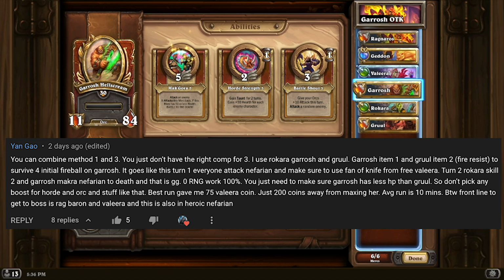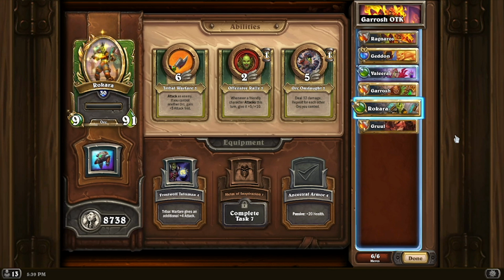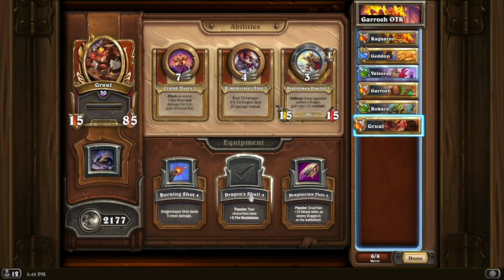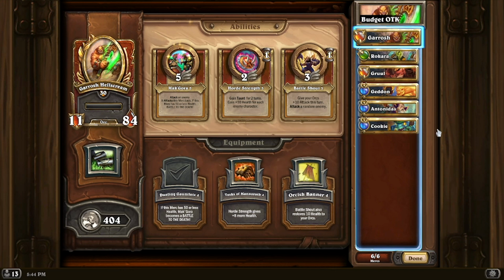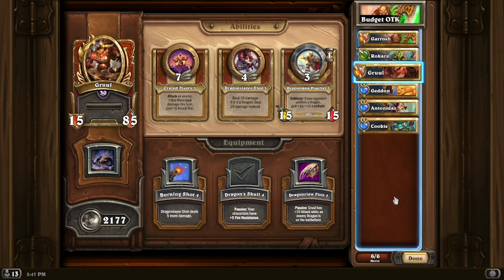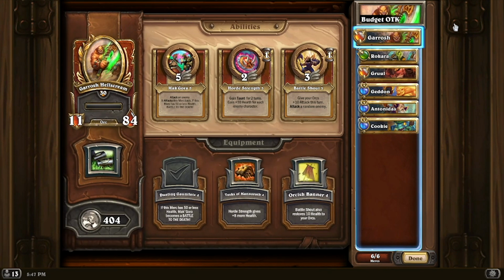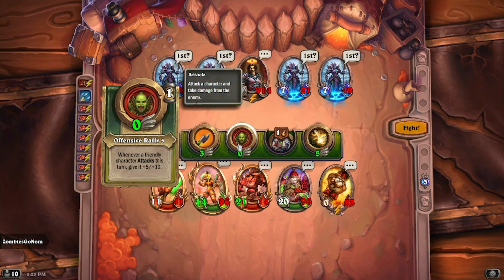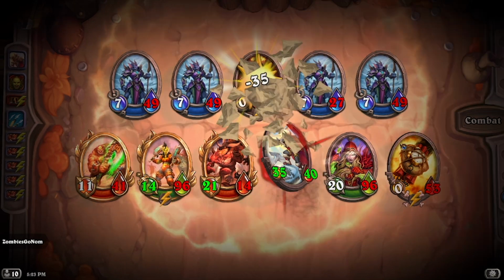New Nefarian Bounty OTK Combo, Farm Valeera F2P Without RNG - Hearthstone Mercenaries Farming Guide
Today we show off a great suggestion from a viewer about how to kill Nefarian to farm valeera coins without relying on treasure RNG for a quick kill. Using Garrosh and Rorka here you can kill his first turn as early as turn 2 of the fight very consistently!

Timestamps:
0:00-12:21 Strategy + Team Overview
12:22-13:51 Minion Fights
13:52-16:47 OTK Comp 1
16:48-20:15 OTK Budget Comp